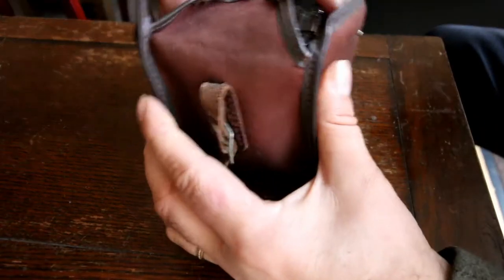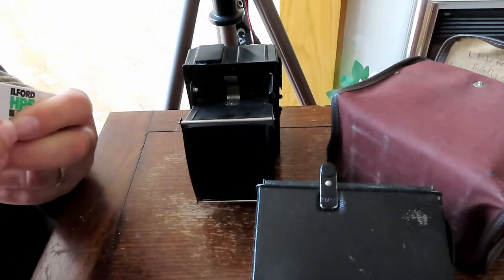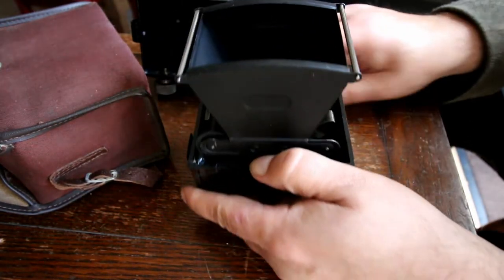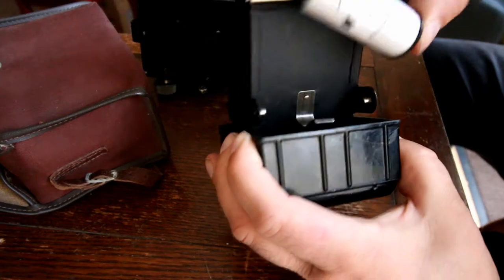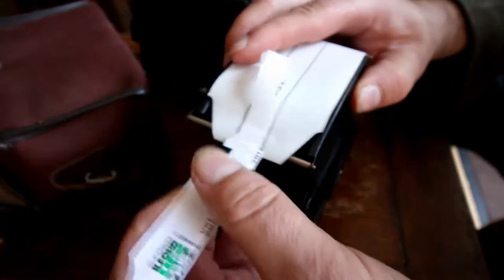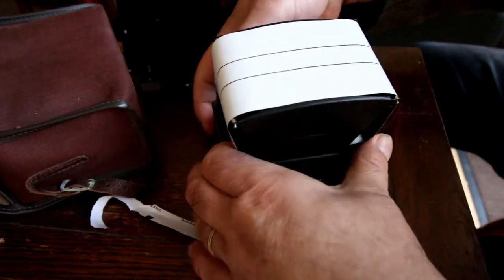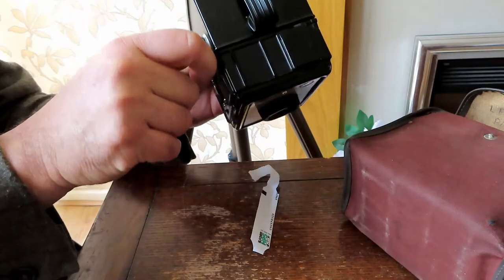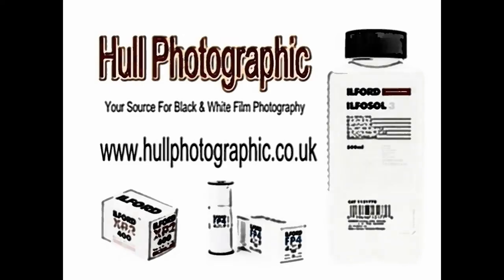120Film 1 Loading the Camera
Getting ready to take some pictures with my Coronet Ambassador Box Camera,  The first step is to load 120 B&W Film